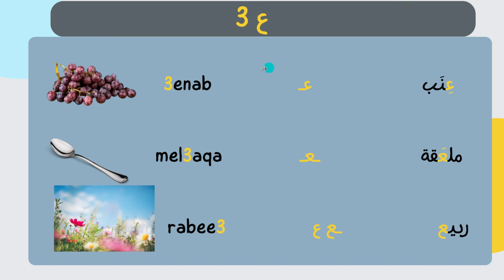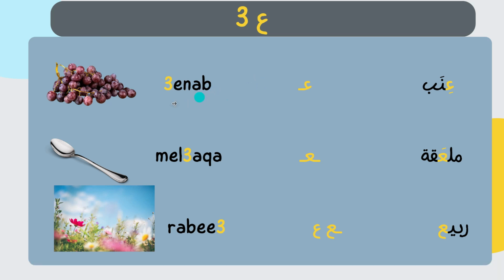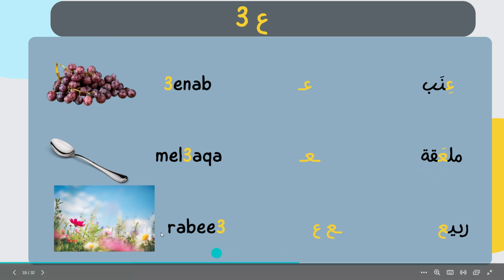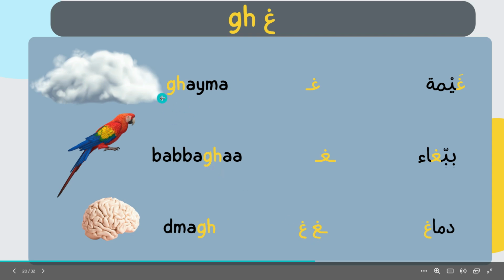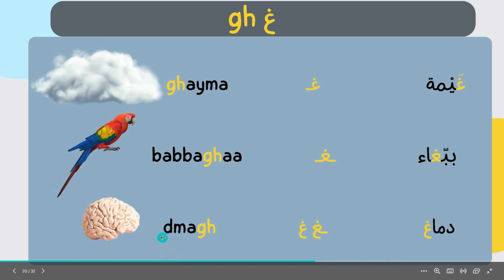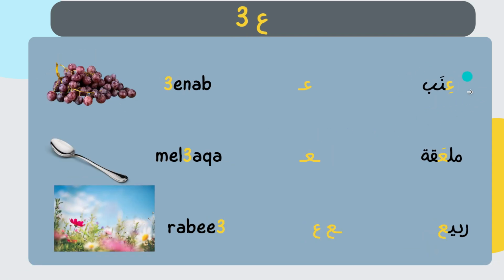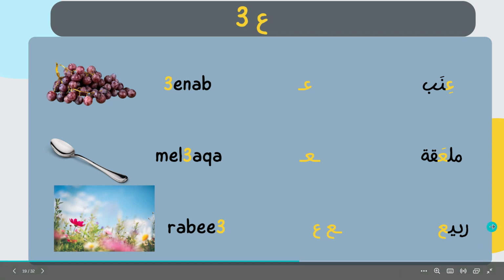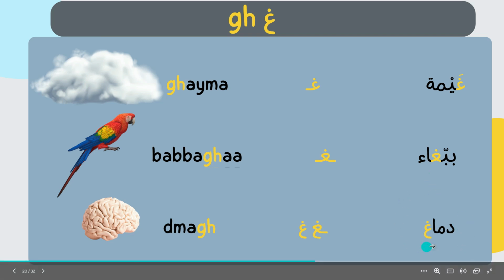The ultimate guide for ARABIC LETTERS Part 5 | ع - غ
In this video, we'll continue learning the Arabic alphabet.

In this lesson, we will study the letters: ع -غ

 Whether you're a complete beginner or just need a refresher on Arabic script, this video is the perfect place to start.

I'll start by showing you the different forms of each letter, including its initial, medial, final, and isolated forms.

As we go through each letter, I'll give you examples of common words that use that letter, so you can start building your vocabulary as you learn the script. I'll also provide pronunciation tips for each letter, so you can start practicing your Arabic pronunciation from the very beginning.

By the end of this video, you'll have a solid foundation in the  Arabic letters which are covered in this video and be well on your way to learning this beautiful and complex language. So grab a pen and paper and let's get started!

▬ social media ▬▬▬▬▬▬▬▬▬▬▬▬▬▬▬

▬ About me ▬▬▬▬▬▬▬▬▬▬▬▬

I initially started teaching Arabic both Modern Standard & Levantine dialects to non-Arabic speakers in 2019. I am enjoying this experience because I really enjoy teaching, I have a natural ability to make lessons fun in a way where the information “sticks,” and it makes me feel that I am adding value when I see the improvements in my students’ language skills. Moreover, I enjoy teaching Arabic because this makes me think deeply about idioms and structures in my language which I used to Know subconsciously.